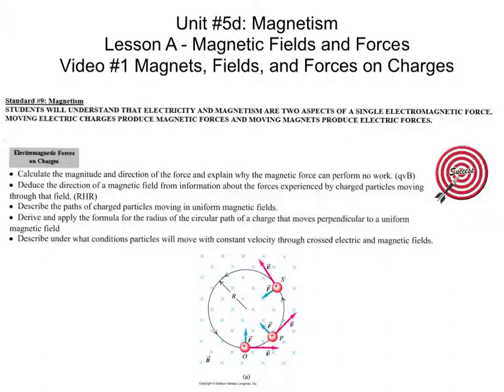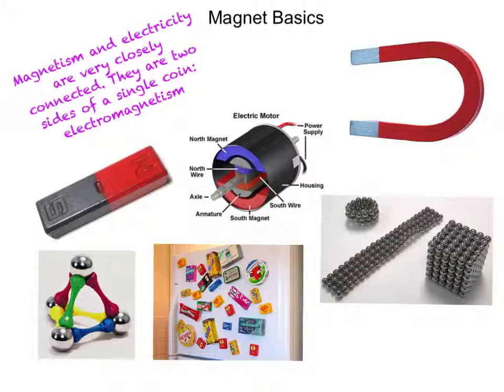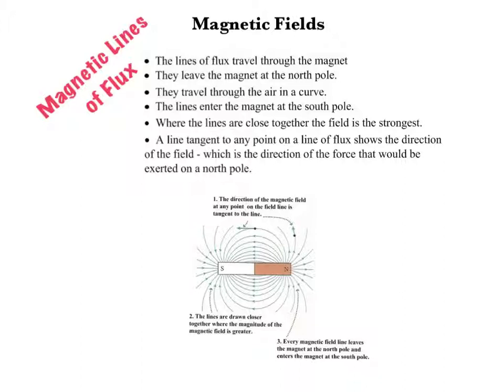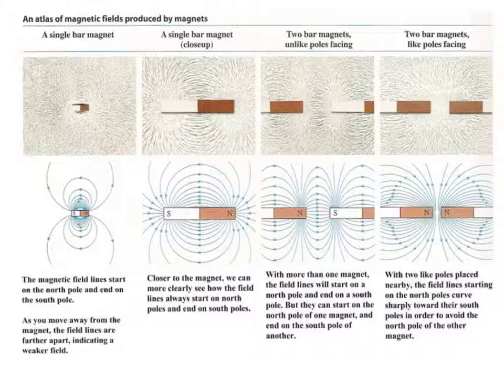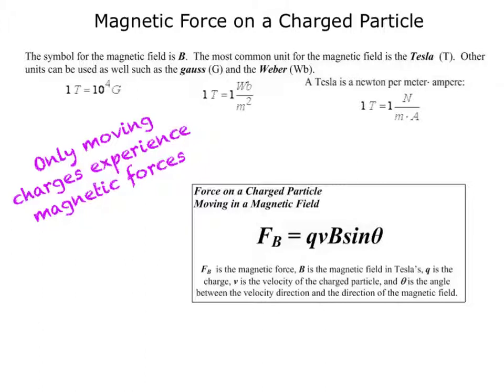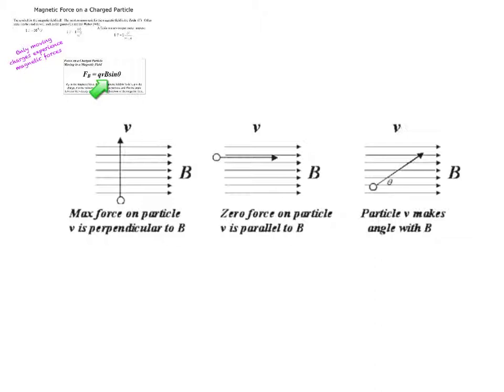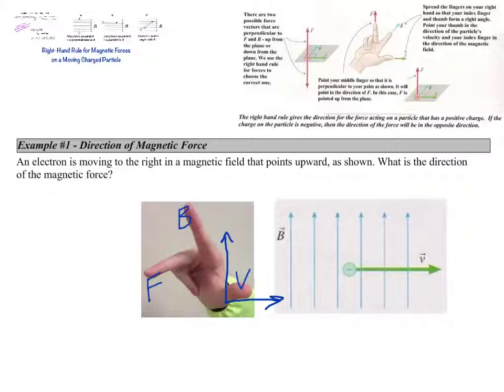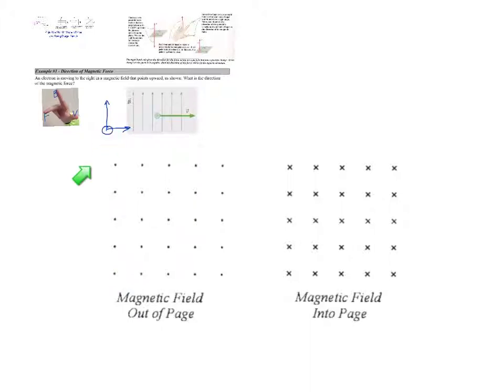Magnets, Fields, and Forces on Charges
AP Unit 5d Lesson A Video 1 Magnets, Fields, and Forces on Charges